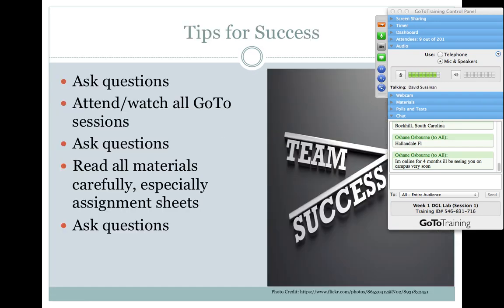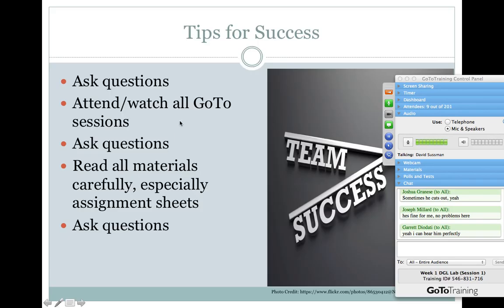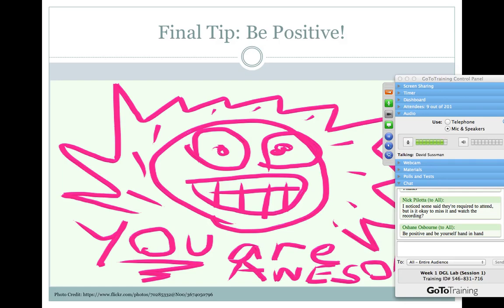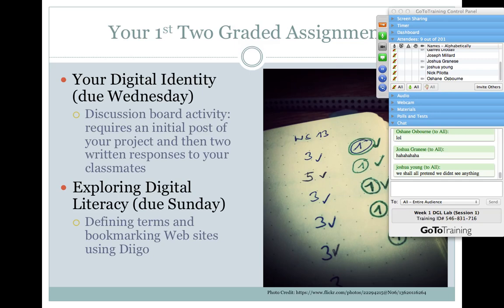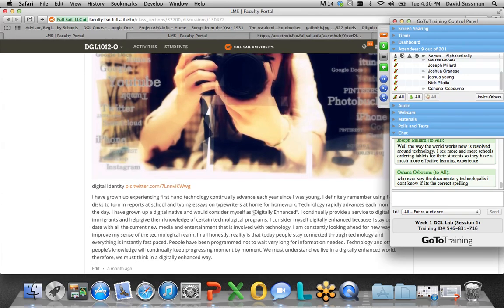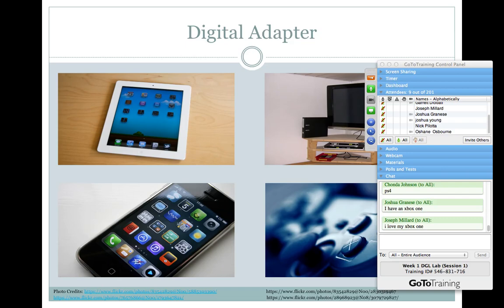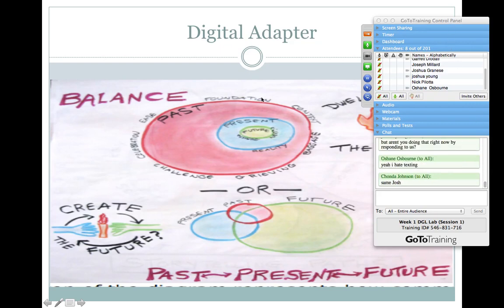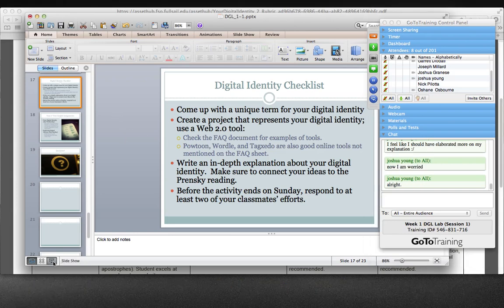DGL Lab Week 1, Session 1